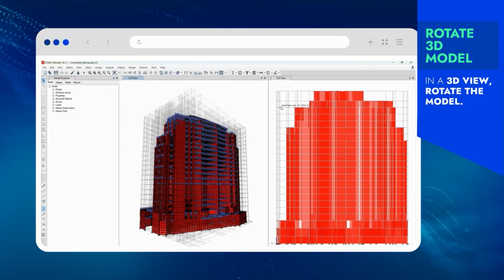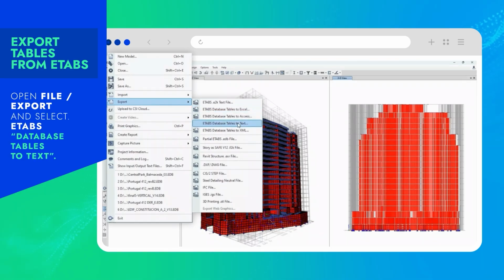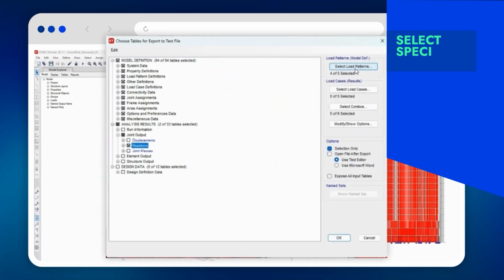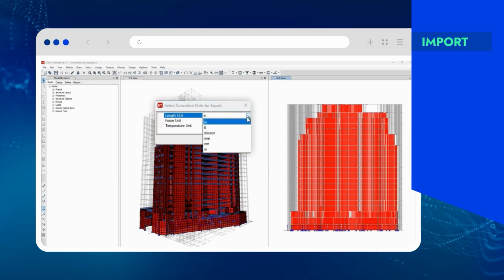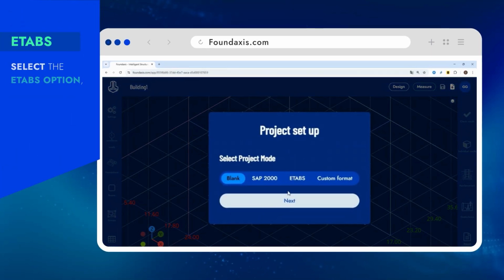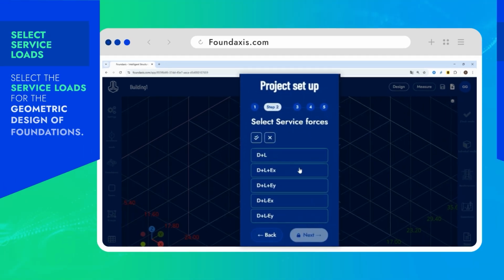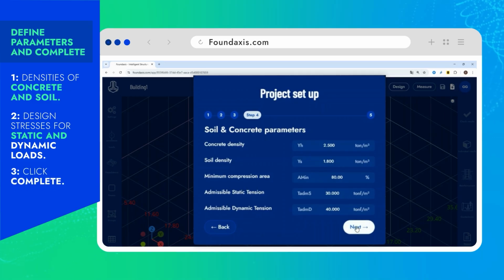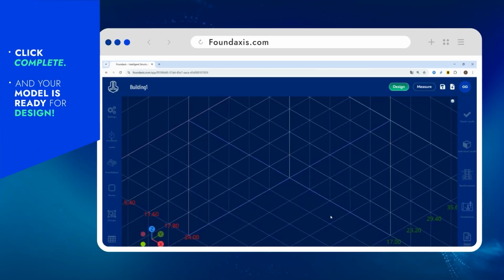FOUNDATION DESIGN FROM ETABS USING FOUNDAXIS - Software for Foundation Design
ETABS FILE WORKFLOW – FOUNDAXIS

Welcome to Foundaxis.
In this tutorial, we’ll walk you through how to work with an ETABS file to automate your foundation design process.
If you’ve already completed your structural model in ETABS, you’re just a few steps away from generating fully optimized foundation designs—without manual iterations.

Here’s how it works:
Export your ETABS model using the Foundaxis-compatible format.
Upload the file directly to the platform.
Define your soil profile and project parameters.
Let Foundaxis handle the heavy lifting:
The system will detect foundation types, optimize dimensions, analyze soil-structure interaction, and generate design-ready outputs.

In minutes, you’ll get:

Foundation geometry

Reinforcement details

Geotechnical checks

Printable reports and CAD-ready drawings

Whether you’re working on housing, commercial, or infrastructure projects—Foundaxis gives you speed, precision, and peace of mind.